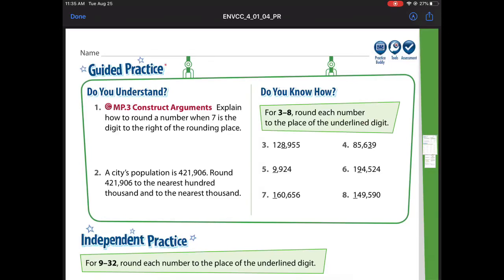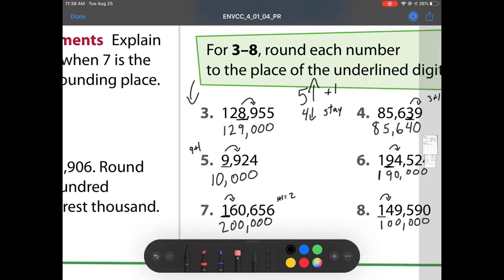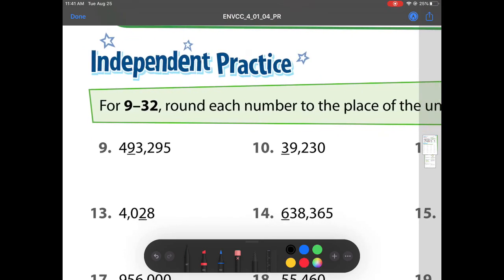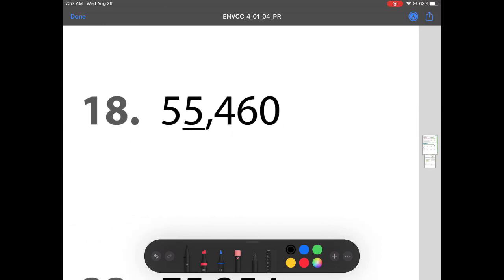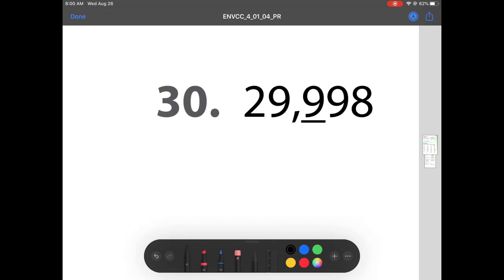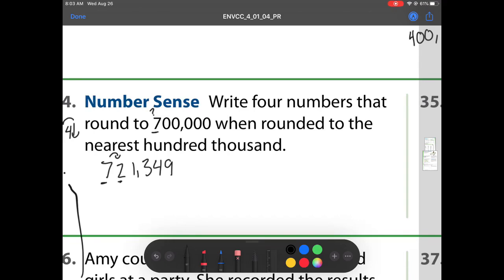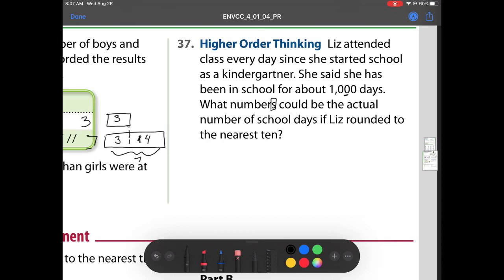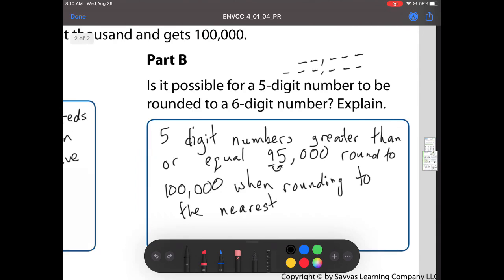Lesson 1-4 Rounding Whole Numbers EnVision Math 4th grade